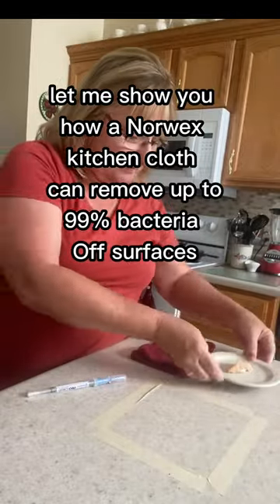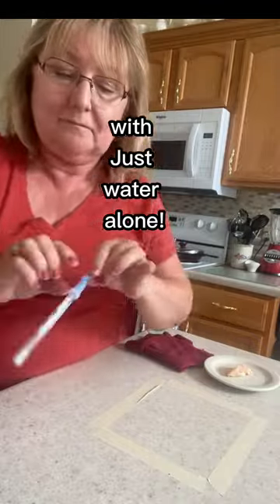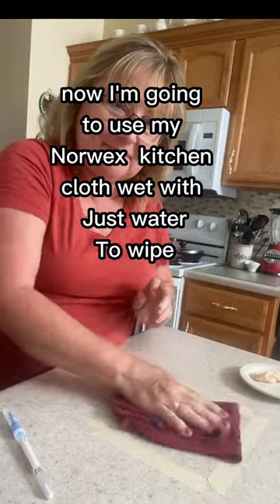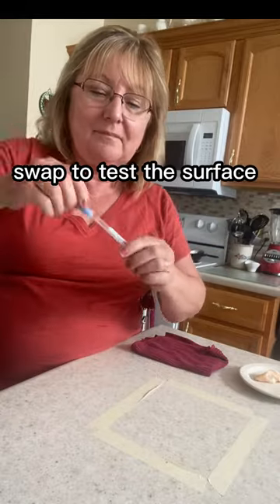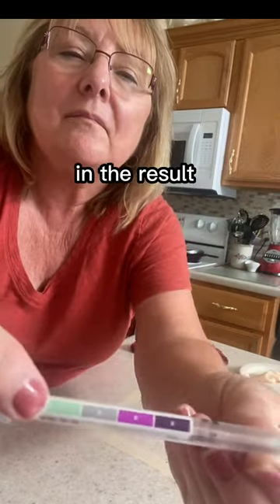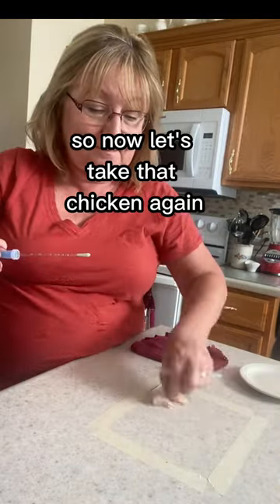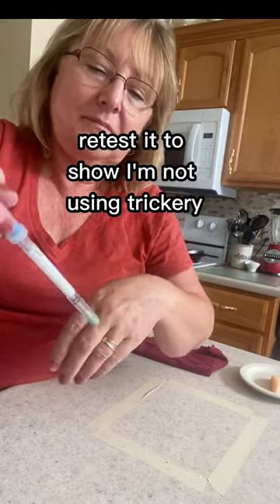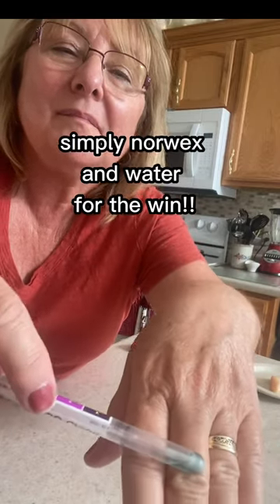Norwex Chicken Demo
Norwex microfiber cloths remove up to 99% of bacteria with just water. Here I’m using the kitchen cloth! And, when you rinse out and hang to dry, the cloth self purifies because it is embedded with BacLock a micro silver antibacterial agent that repels bacteria growth, odors, and mildew!!